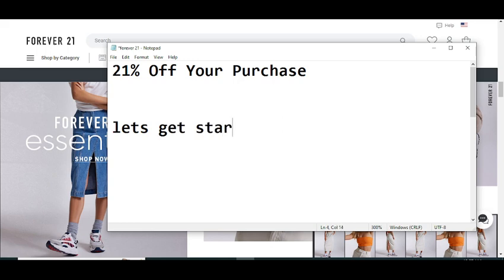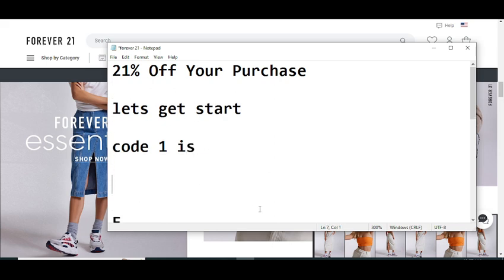Fresh!!!! Forever 21 Promo Codes 2023 || Forever 21 Coupon 2023 || Forever 21 Coupons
Forever 21 is a multinational fast Forever 21 Promo Codes 2023 retailer headquartered in Los Angeles, California, United States. Originally founded as the store Fashion 21 in Forever 21 Coupon 2023, Los Angeles in 1984, it is currently operated by Authentic Brands Group and Simon Property Group, with about 540 outlets

Your Quaries
1) Forever 21 Promo Codes 2023
2) Forever 21 Coupon 2023
3) Forever 21 Coupon

Your Questions:-
forever21coupons
forever 21 promo codes
forever 21 discount code
forever 21 coupon code
forever 21 free shipping code
forever 21 in store coupon
forever 21 free shipping
forever 21 discount
forever 21 codes
forever 21 discounts for students
forever21 promo code
forever 21 promo
forever 21 employee discount code
f21 promo code
forever 21 promotion code
retailmenot forever 21
forever 21 20 off
forever 21 free shipping promo code
forever 21 free shipping coupon
forever 21 discount code student
forever 21 promo code free shipping no minimum
forever 21 coupons online
forever 21 discounts in store
forever 21 in store coupons printable
forever 21 promo code 2021
forever 21 promo codes that work
forever 21 discount code 2021
forever 21 coupon code 2021
forever 21 coupons 2021
forever21 promo
forever 21 codes 2023
forever 21 voucher code
forever 21 promo code november 2023
f21 discount code
swagbucks forever 21 promo code
forever 21 first order code
forever21 coupon in store
forever new discount code 2023
forever 21 promo code 2023
forever 21 app promo code
forever 21 coupon code in store
swagbucks forever 21 coupon
forever 21 promo code generator
forever 21 promo code december 2023
forever 21 sign up discount
forever 21 discount code in store
forever 21 30 off
forever 21 first order coupon
f21 free shipping
f21 coupon code